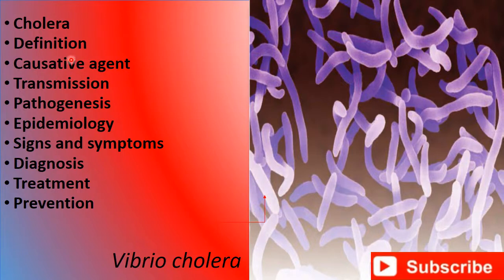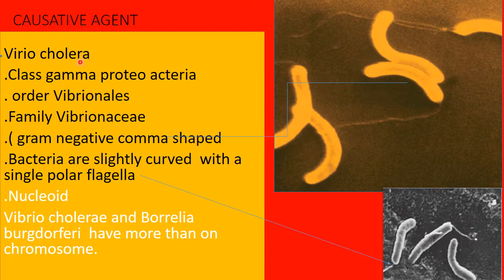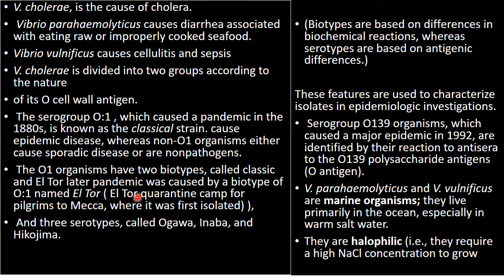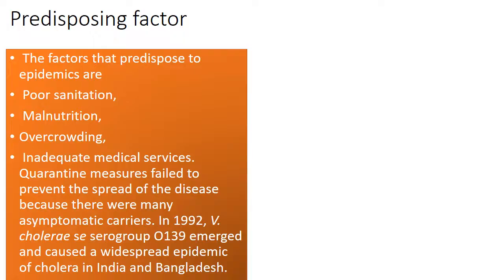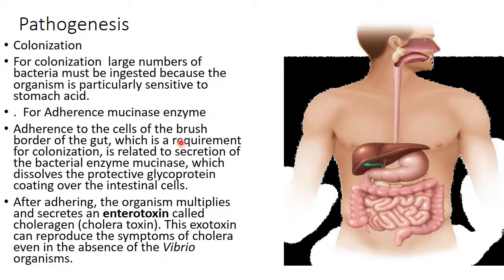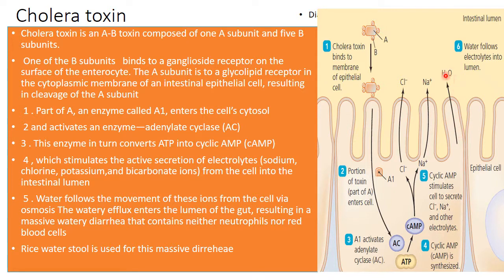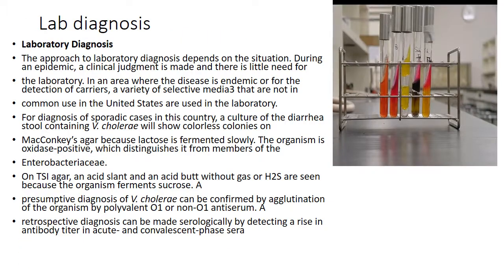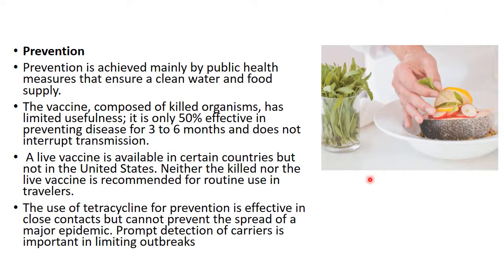Cholera, Pathogenesis signs and symptoms diagnosis treatment prevention